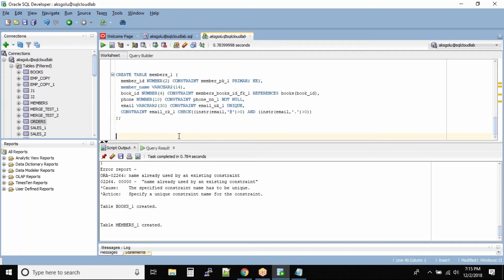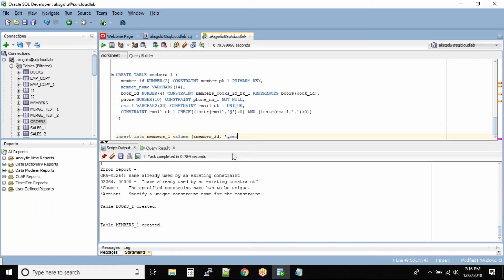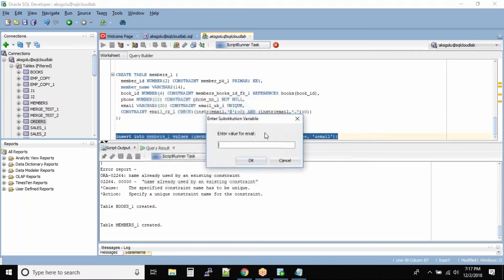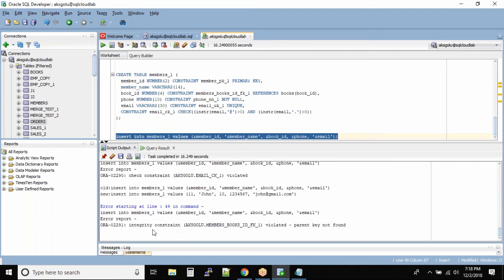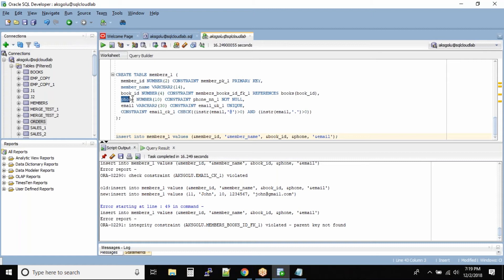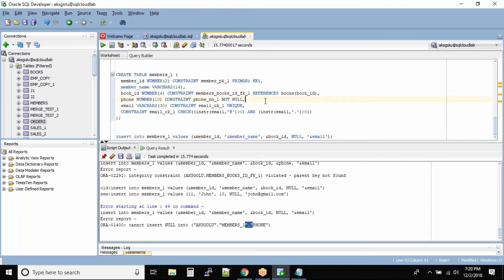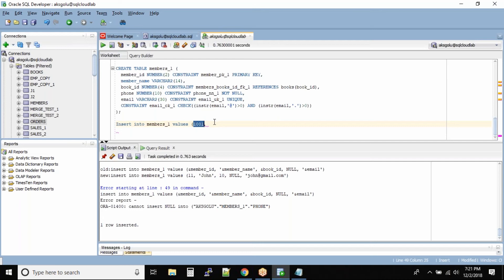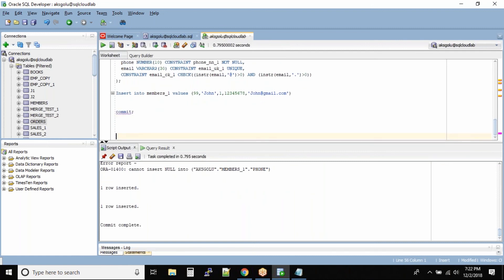Testing table constraints in Oracle | Oracle SQL fundamentals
In SQL Server the data dictionary is a set of database tables used to store information about a database’s definition. One can use these data dictionaries to check the constraints on an already existing table and to change them(if possible).
The CHECK constraint is used to limit the value range that can be placed in a column.
If you define a CHECK constraint on a single column it allows only certain values for this column.
If you define a CHECK constraint on a table it can limit the values in certain columns based on values in other columns in the row.

00:00     Test Table Constraints
03:46     Test Table Constraints Example